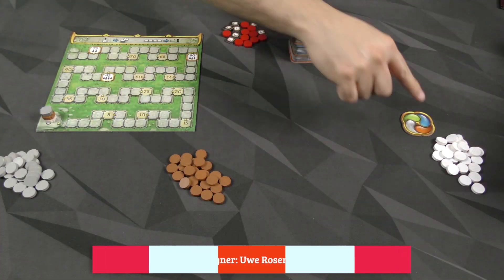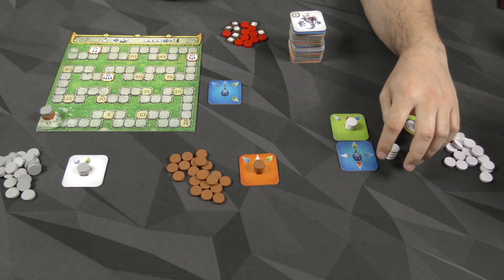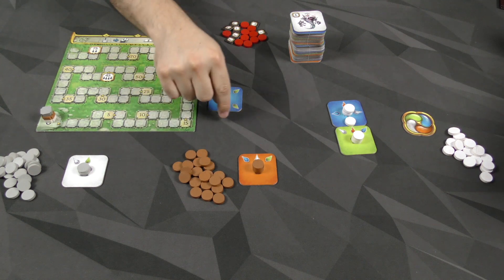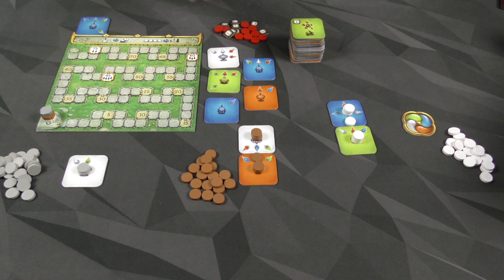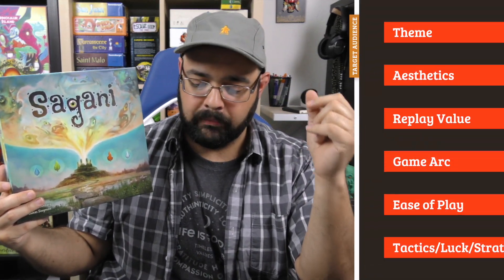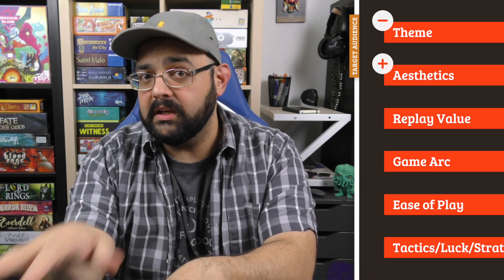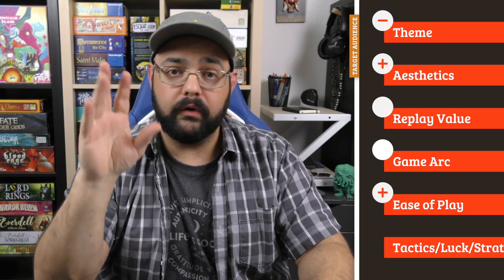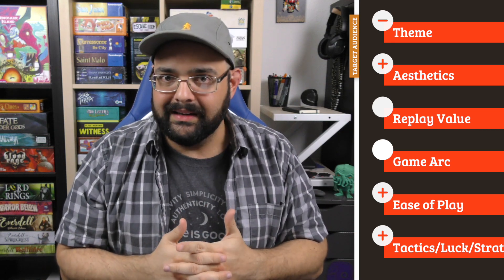Sagani Review - with Zee Garcia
Join Zee as he explores this puzzle-like game from famed designer Uwe Rosenberg.

0:00 - Intro
1:16 - Overview
7:45 - Final Thoughts